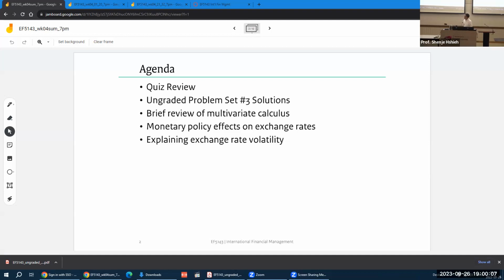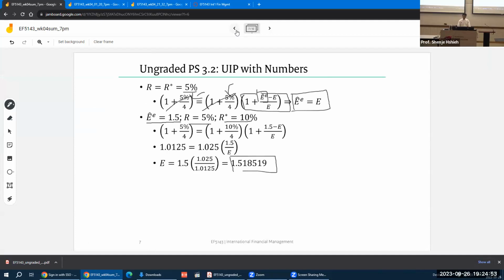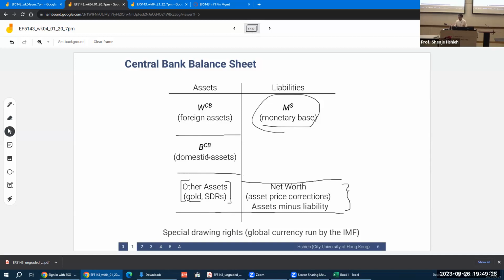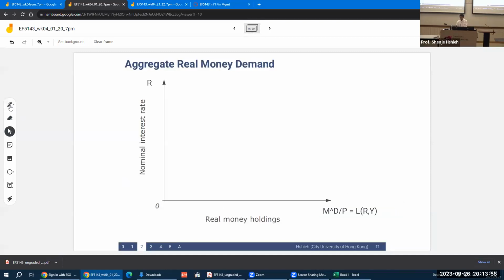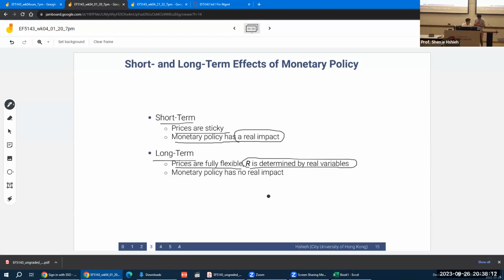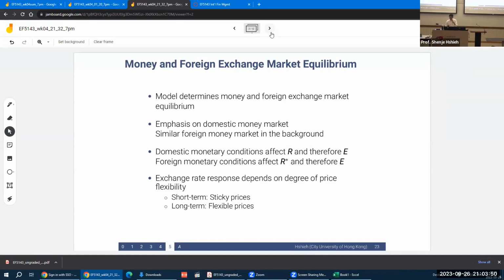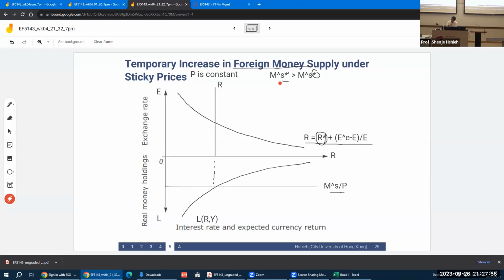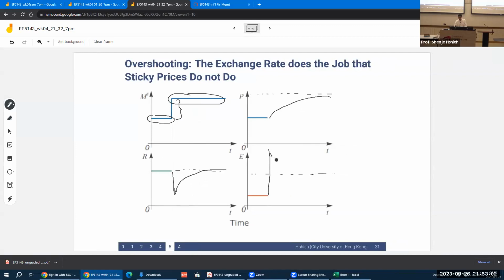Week 4 Lecture: Monetary Policy and FX Rate Determination